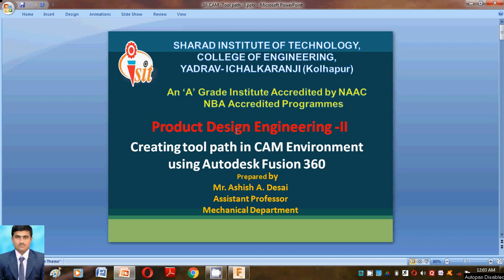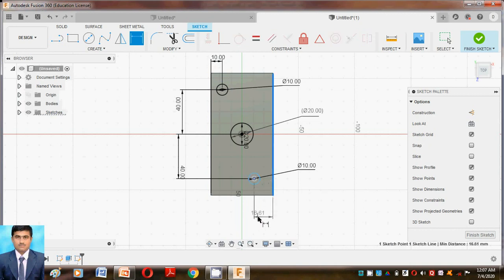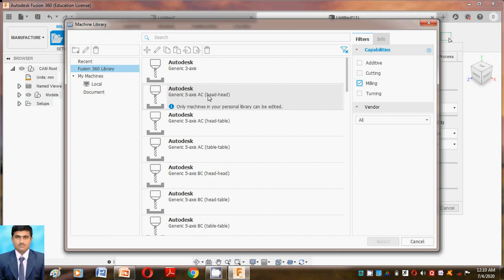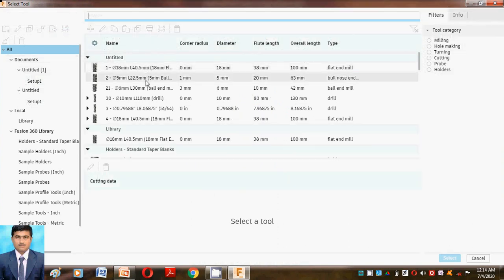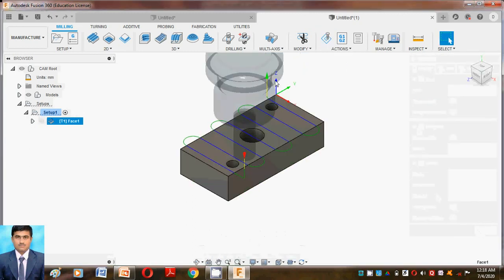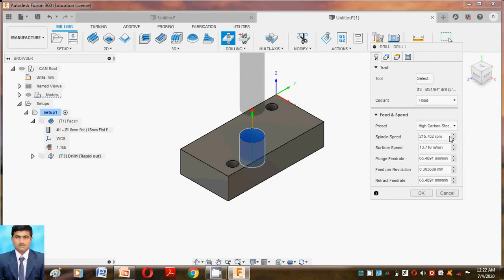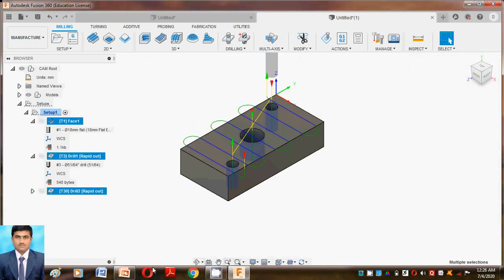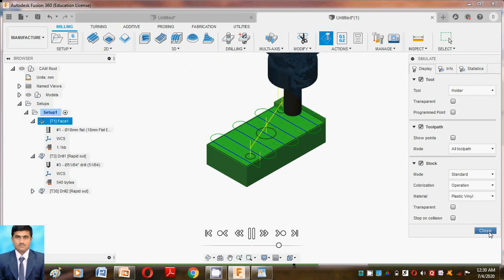CAM-tool path Part-III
Creating tool path in CAM Environment using Autodesk Fusion 360